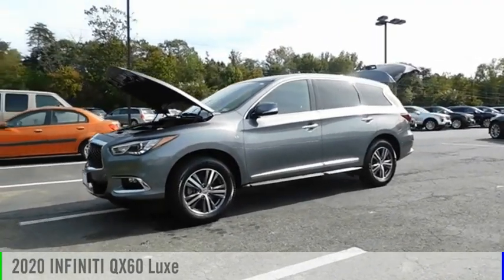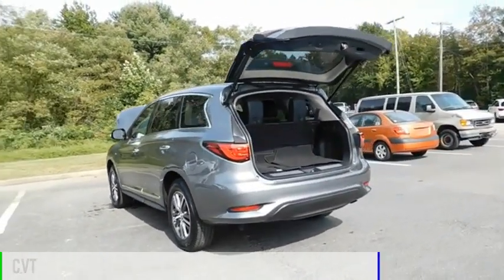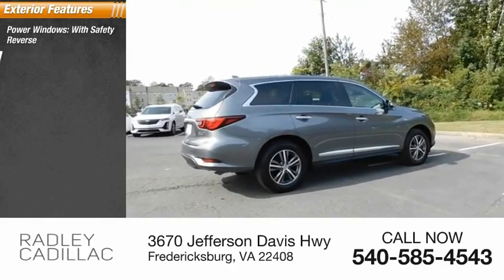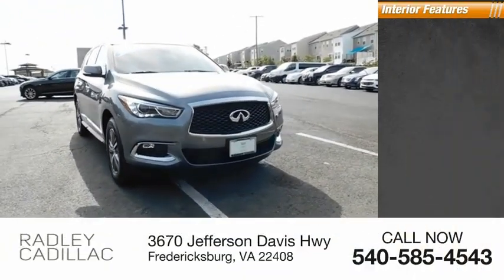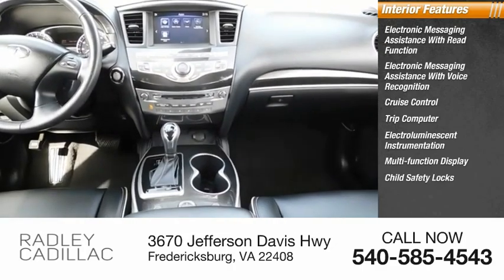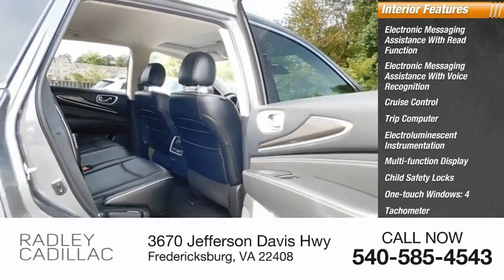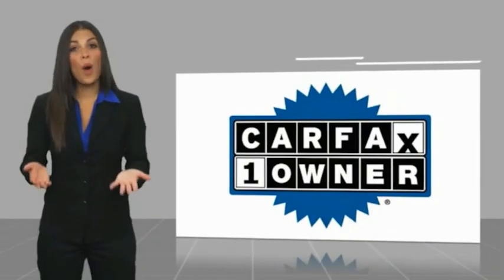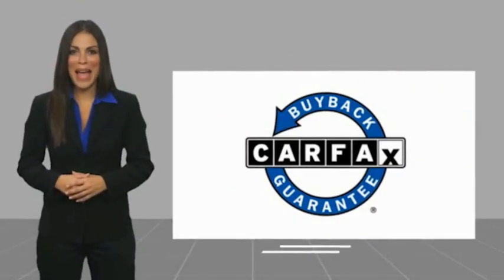2020 INFINITI QX60 Luxe CGP0203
2020 INFINITI QX60 Luxe

Radley Cadillac
3670 Jefferson Davis Hwy